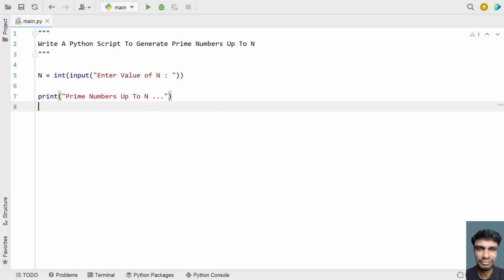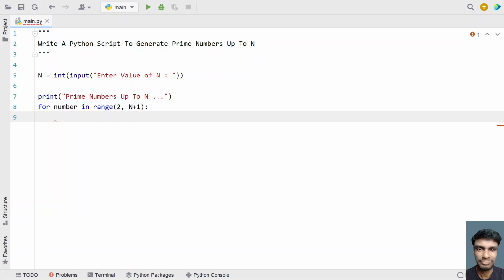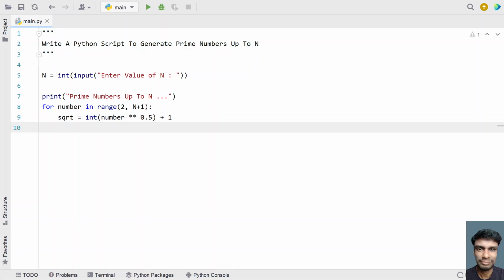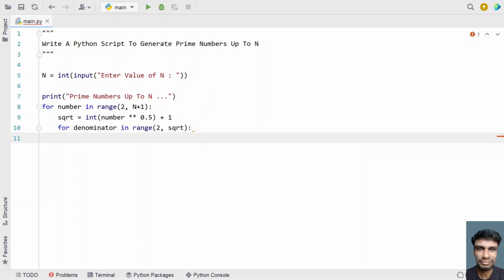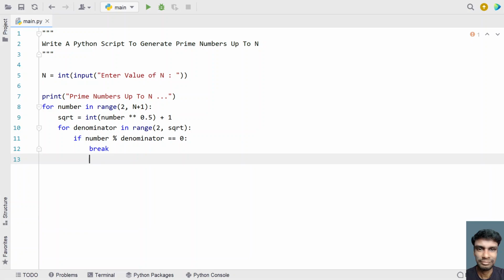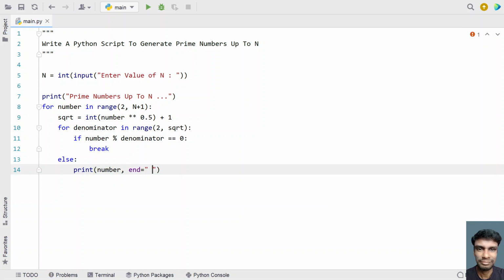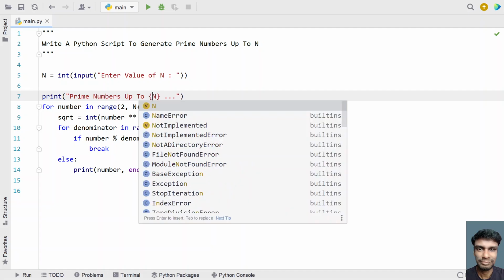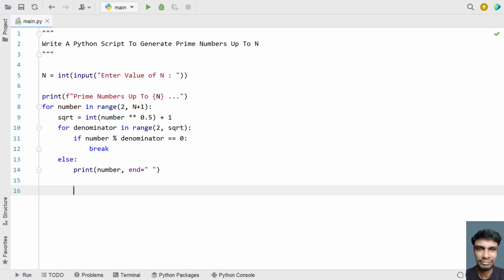Write A Python Script To Generate Prime Numbers Up To N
In this video you will learn about how to Write A Python Script To Generate Prime Numbers Up To N

Code
N = int(input("Enter Value of N : "))

print(f"Prime Numbers Up To {N} ...")
for number in range(2, N+1):
    sqrt = int(number ** 0.5) + 1
    for denominator in range(2, sqrt):
        if number % denominator == 0:
            break
    else:
        print(number, end=" ")